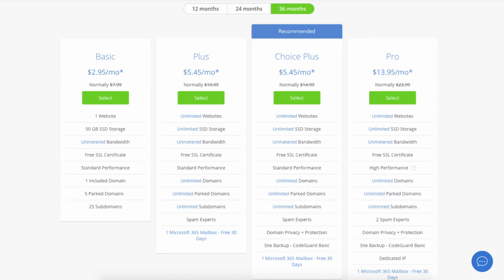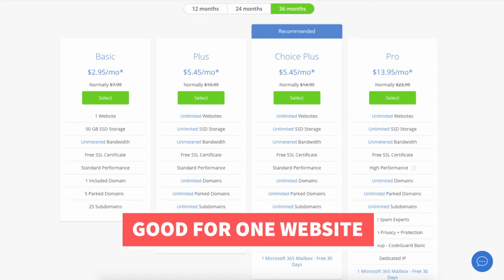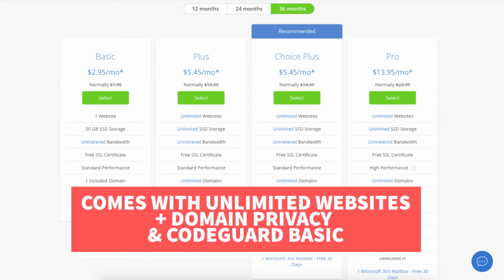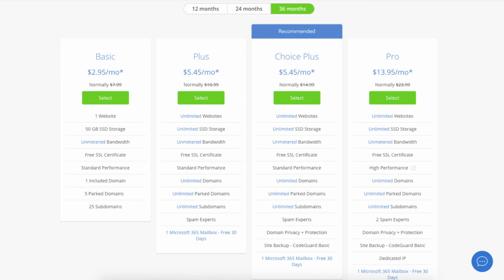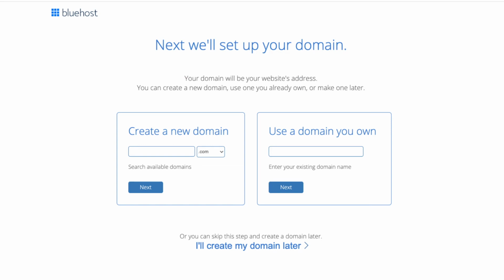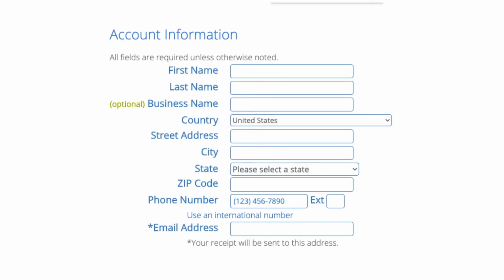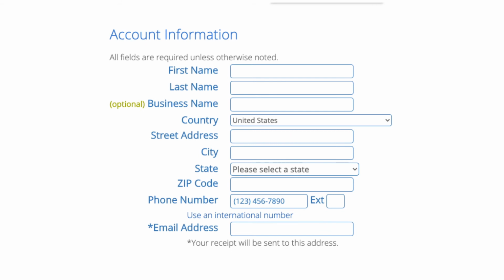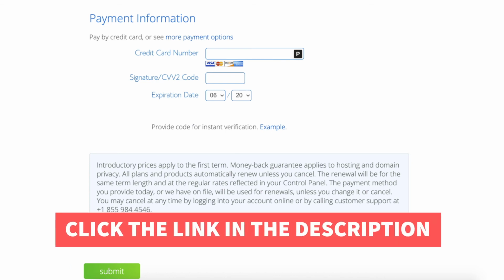Bluehost Coupon Code 2023 [Bluehost Web Hosting Discount Promo]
In this video, we provide you with a Bluehost Coupon Code that will save you up to 63% off your hosting purchase + a free domain name.

No Bluehost Promo Code is needed to be added at checkout to receive the Bluehost dicount. The discount is automatically applied upon clicking the link.

Bluehost has provided us with an excellent Bluehost coupon code discount. You will get Bluehost hosting for up to 63% off + a free domain name. We are really excited to be able to offer you this Bluehost coupon code for your web hosting and domain name needs.

Bluehost discount offer is automatically applied upon clicking the link.